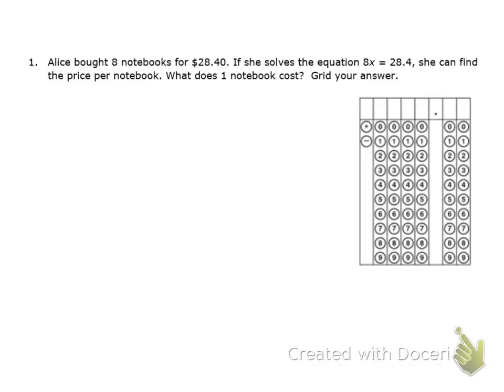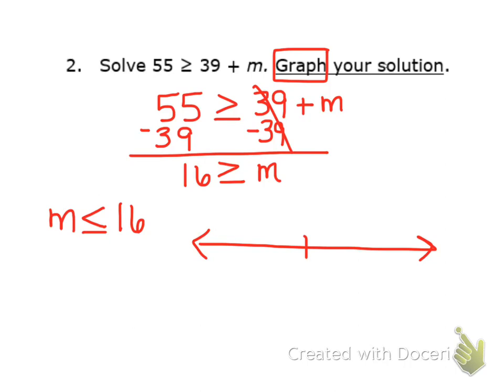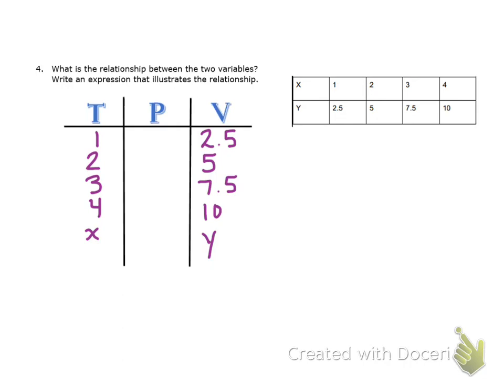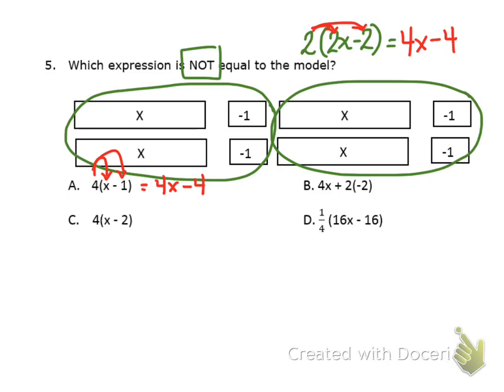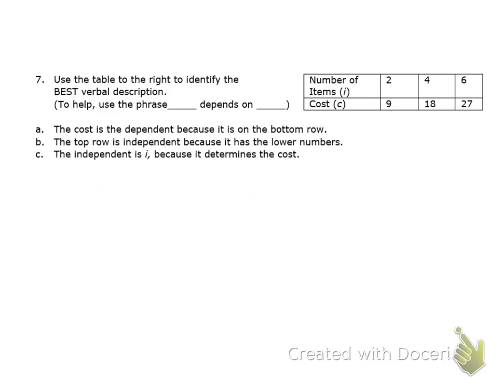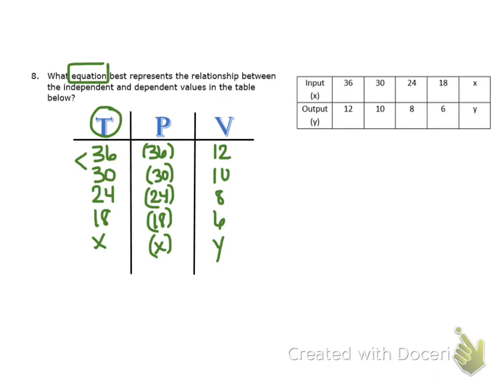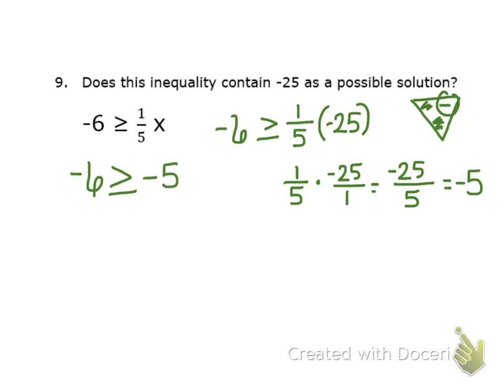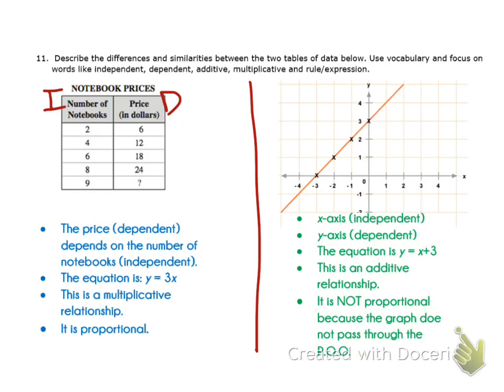Unit #6 Test Review